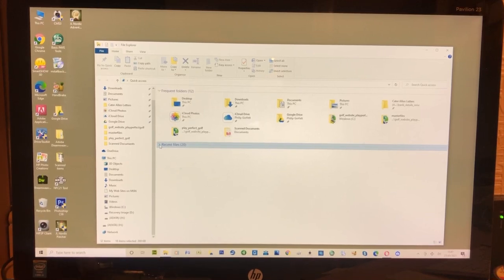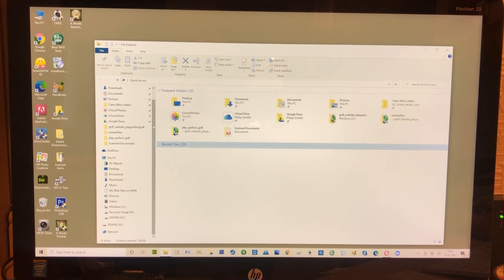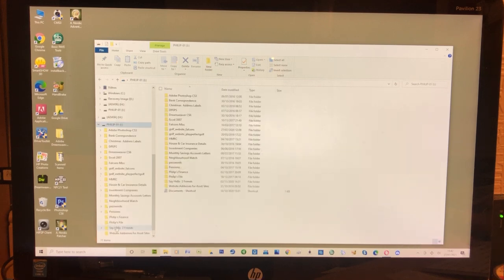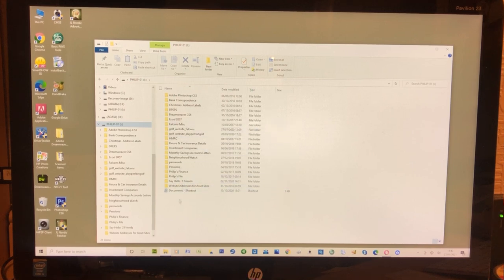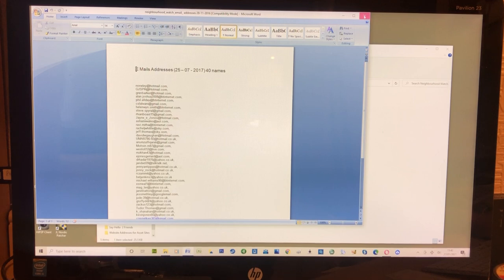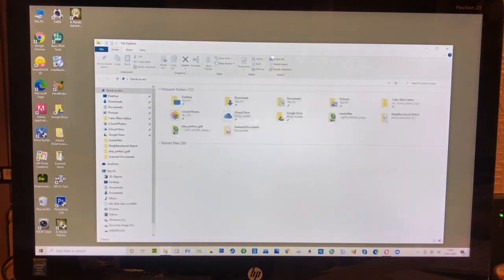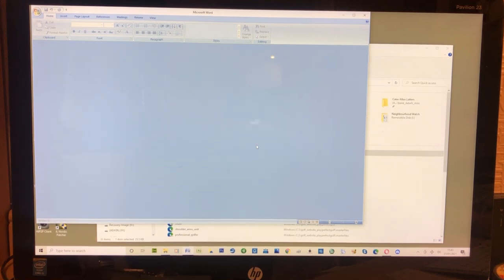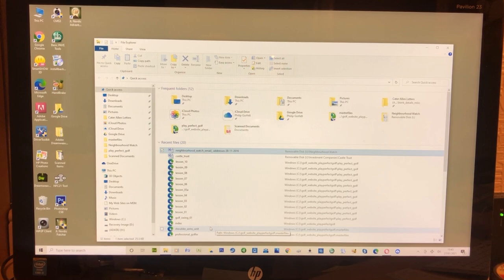Safeguarding your computer against hackers by simply using a USB memory Stick.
A simple method to enable you to drastically reduce the possibility of a hacker gaining any private or sensitive information from your computer.